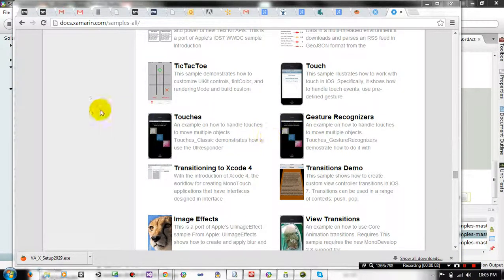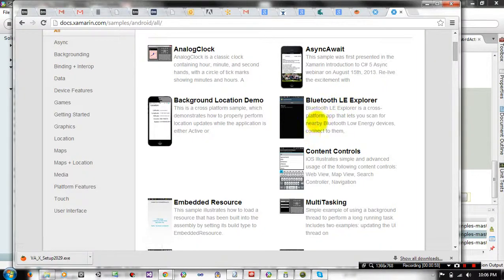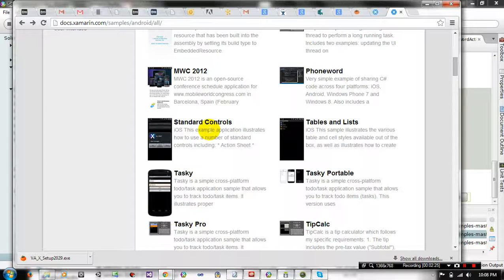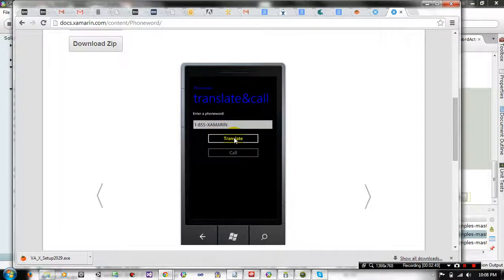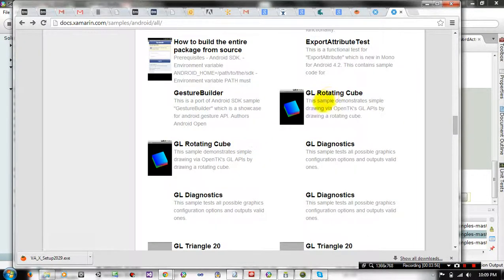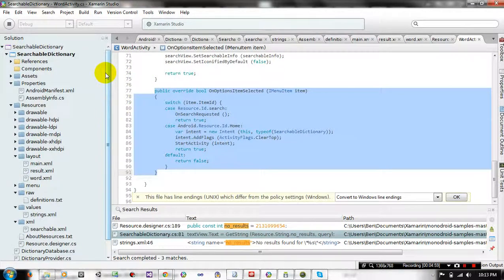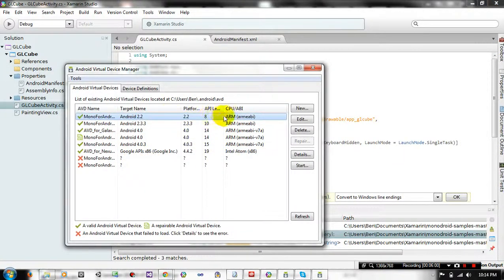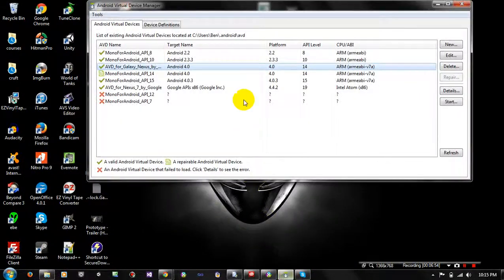Video 12.2 : UWGB App LOOC